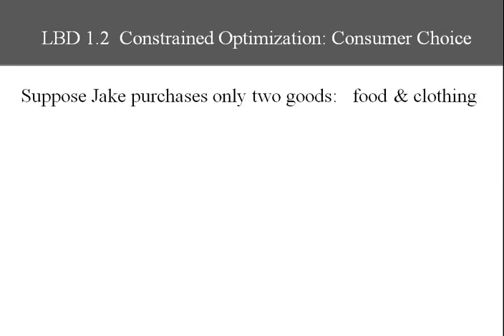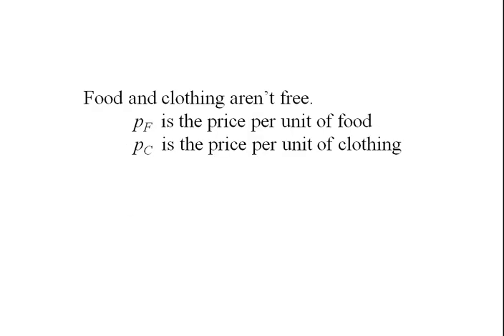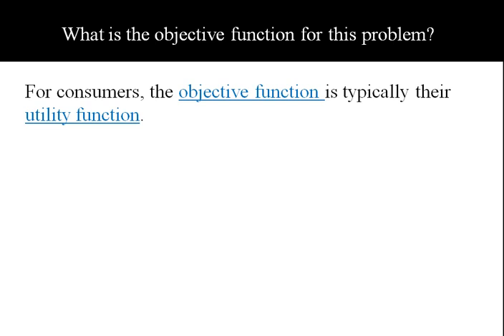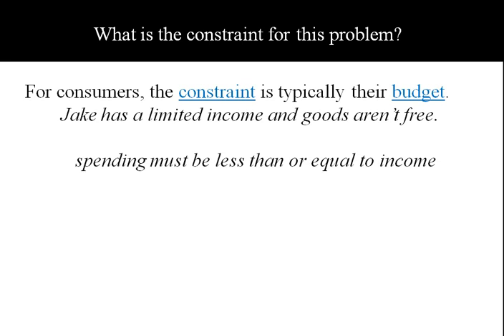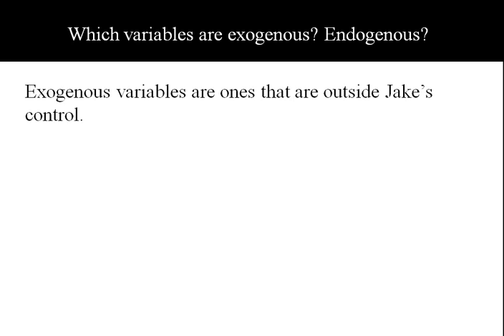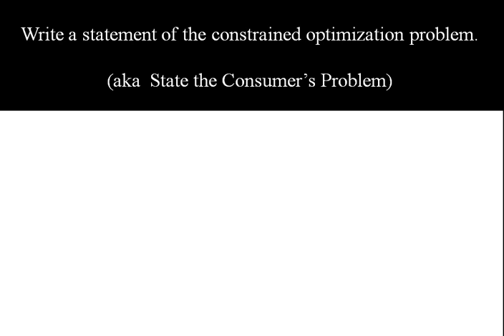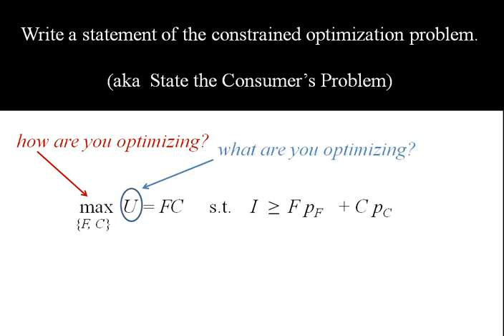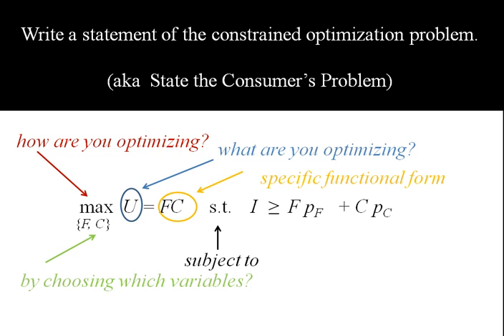Econ - Setting Up a Consumer Choice Problem (LBD 1.2)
Learn how to state the consumer's problem.  (LBD1-2)